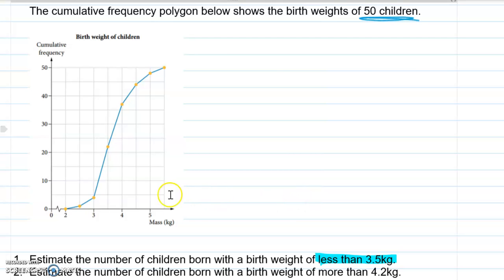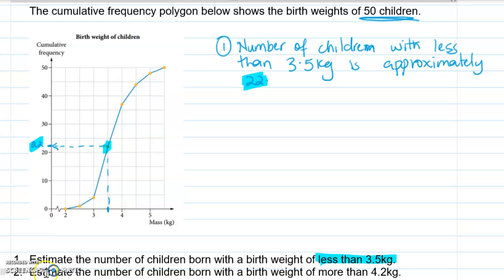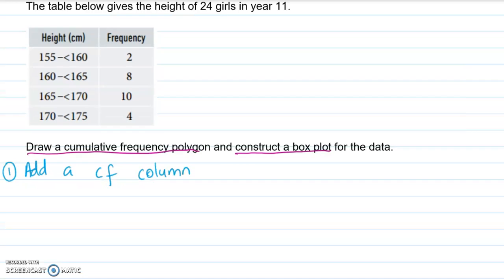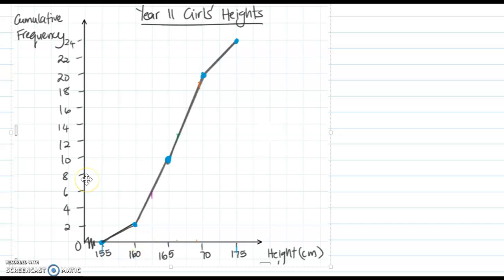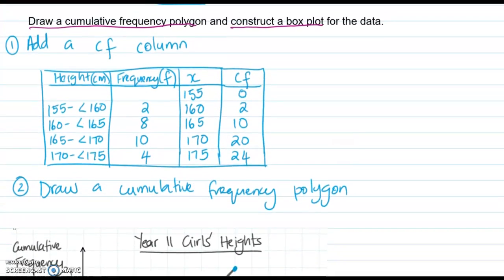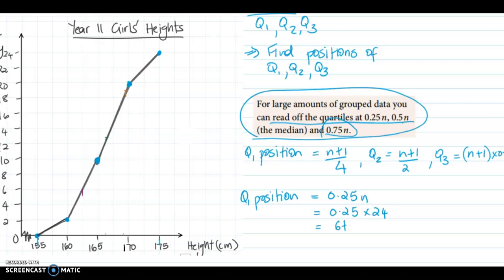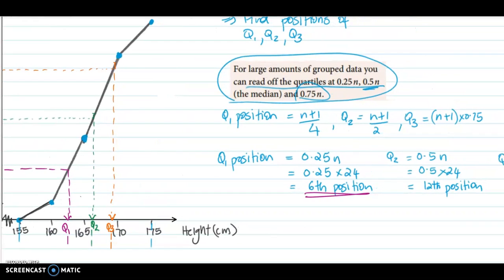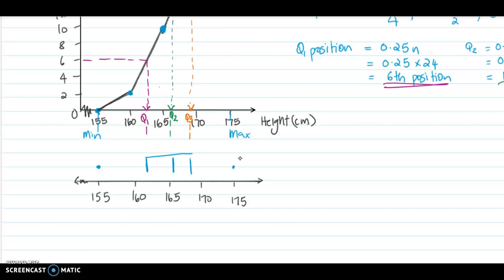Cumulative frequency polygon